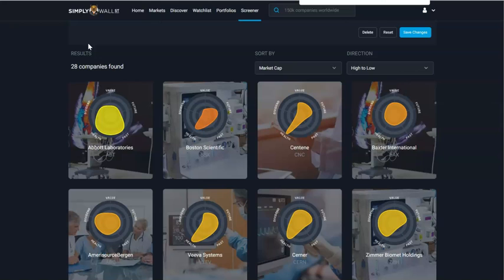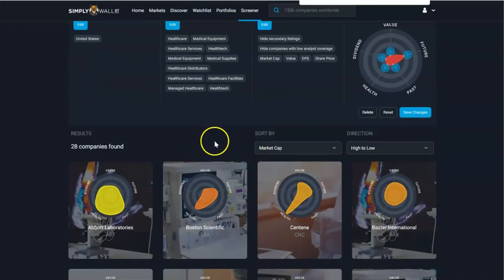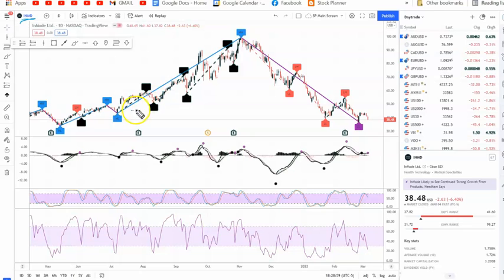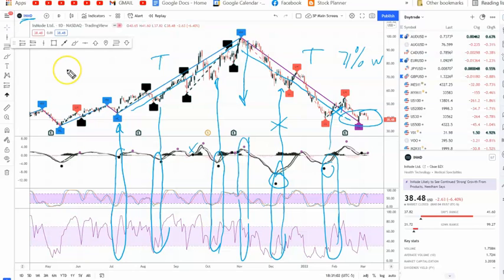Three Healthcare Stocks to Swing Trade $ABT $BSX $BAX $VEEV $OMCL $INMD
Three Healthcare Stocks to Swing Trade $ABT $BSX $BAX $VEEV $OMCL $INMD.  The pandemic, the China  housing crisis, world supply shortages, world energy crisis, long term inflation and the risk of recession are plaquing our country and the world.